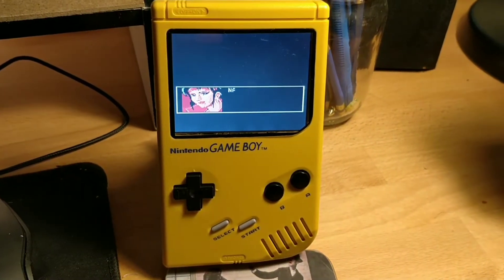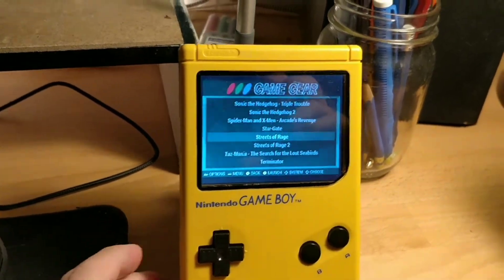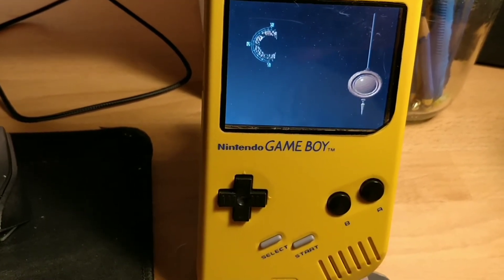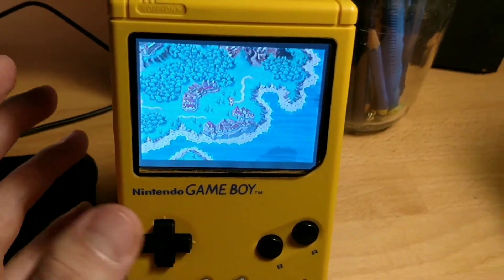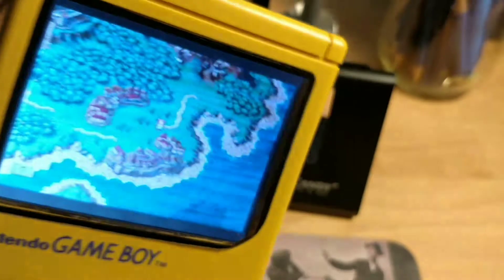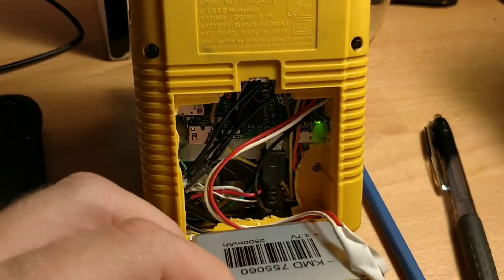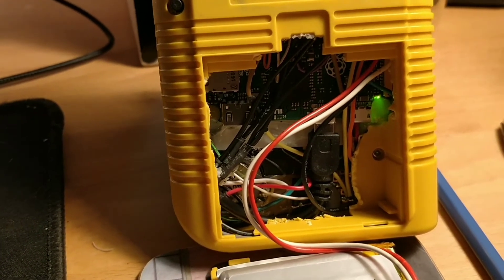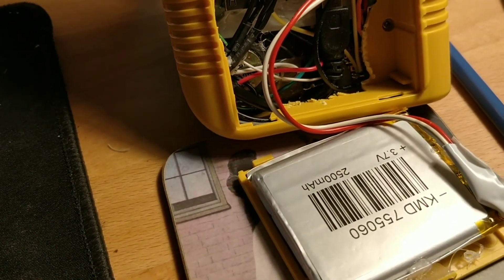My take on the piboy zero project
ITS FINALLY DONE!

Make sure to check out sudomod.com if you want to make your own

a few things i failed to mention in the video:

i made the screen by shaving down the cover that came with backup monitor i used for the screen

i used the kitchbent common ground pcb for the buttons rather than make my own solution

i used wermys 3d printed bracket forthe screw holes in the back

everything else for the most part follows wermys og build guide, but i opted to use the GPO pins for the controls rather than buying a teensy